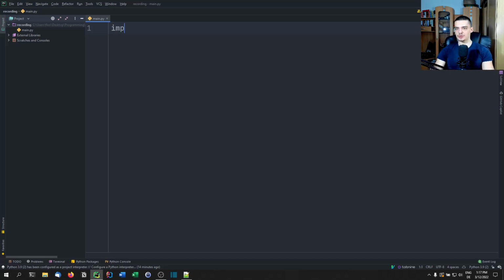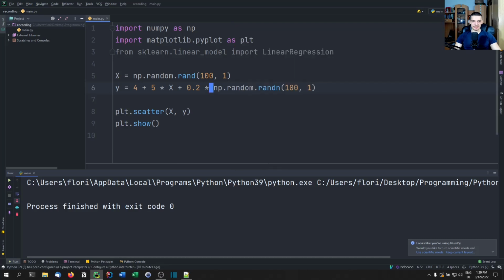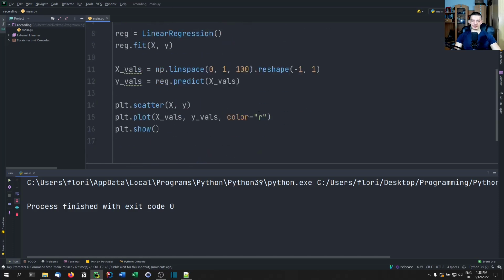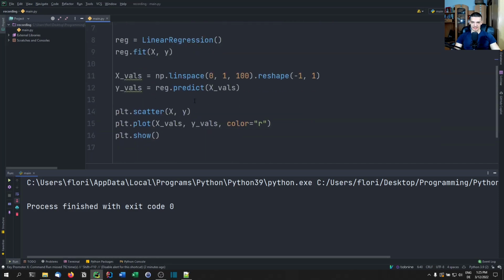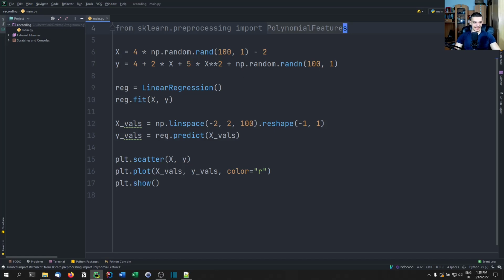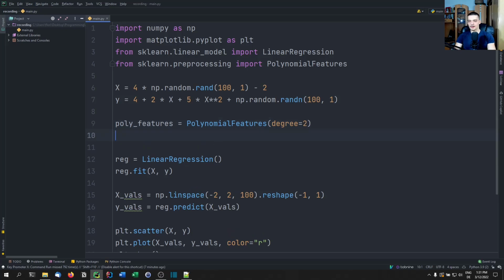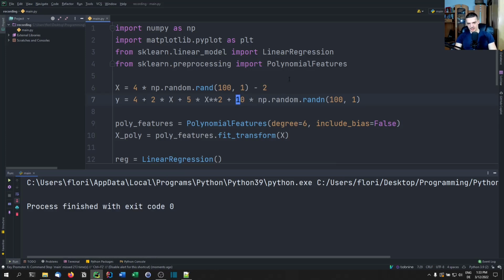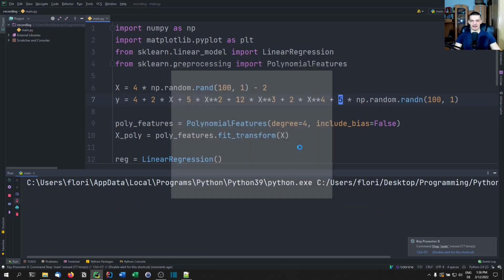Polynomial Regression in Python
In this video we learn about polynomial regression in Python.